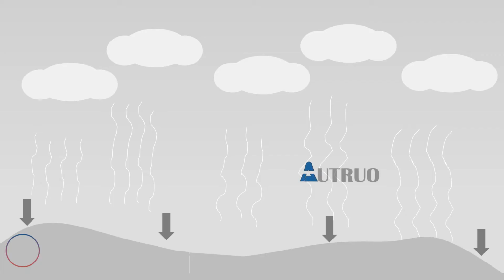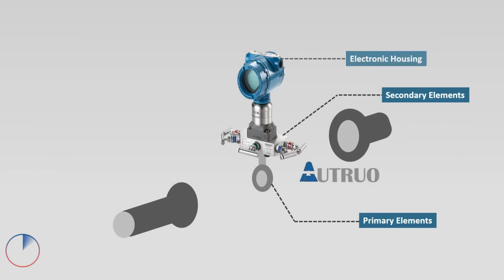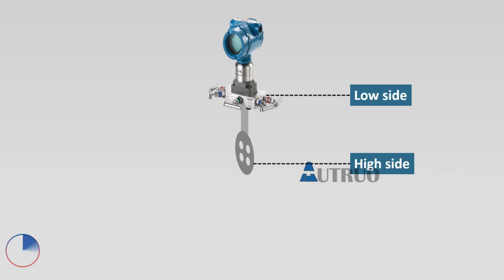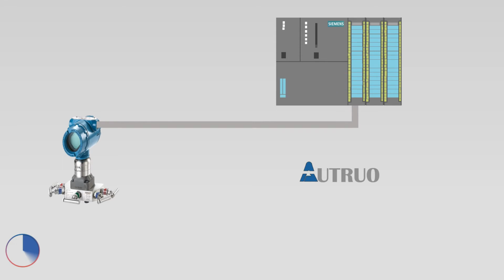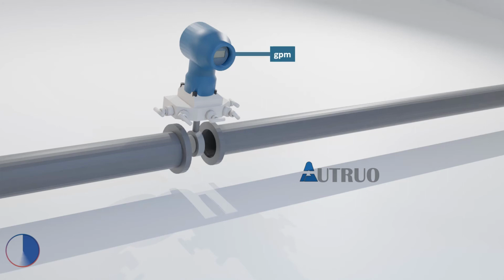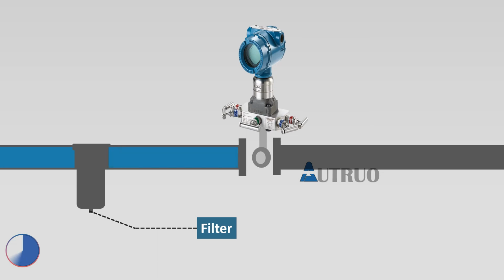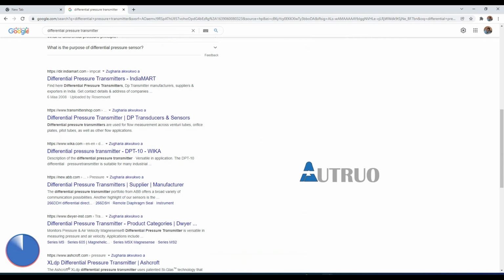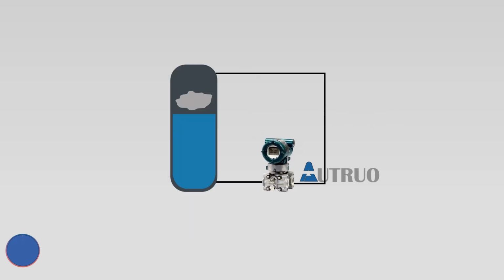Differential pressure transmitter (second series)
Differential pressure transmitters, delta p or Dp as known in industries were primarily designed
to measure pressure before and after the fluid encounters an interruption,
such as a filter or pump. Dp is primary design to measure change in pressure.

the delta p comprises of primary elements, secondary elements, electronic housing, and process flanges.
The electronic housing features an amplifier board and wiring terminals.
this instrument uses the primary and secondary elements to measure pressure in pipes.
the primary elements come in different forms which include,
Orifice plates.
cone.
venturi tube.
pitot tube.
flow nozzle.
laminar flow elements.
and wedge elements.

Timecodes
0:00 - a recap of the last video
0:30 - Second Series
0:32 - Differential pressure transmitter
1:10 - Features of differential pressure transmitter
1:35 - Differential pressure transmitter in terms of flow
1:41 - Form of differential pressure transmitter
2:28 - Diaphragm
2:59 - Type of electric signals
3:35 - Differential pressure transmitter measurements
4:00 - Differential pressure transmitter applications
4:33 - How differential pressure transmitter measures flows
5:29 - Closed vessel
6:05 - How transmitter works in relation to diaphragm
6:34 - Pressure Vessel and Pressure pipe safety
6:49 - google search
7:03 - Recap of the complete unit
7:42 - Ends